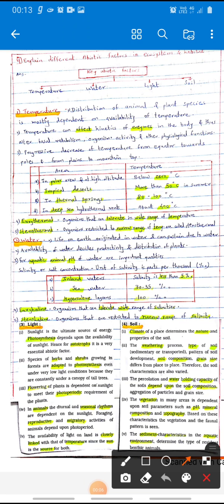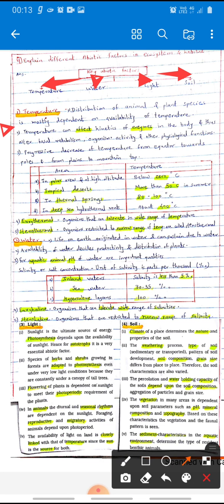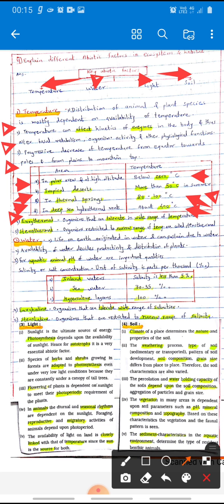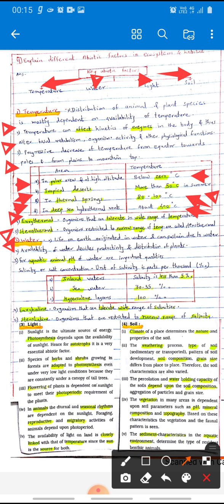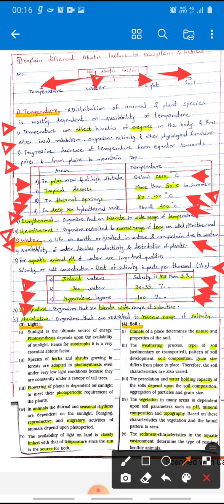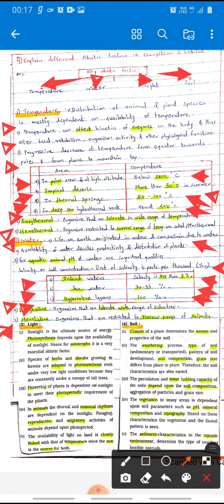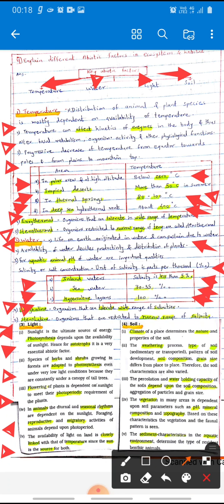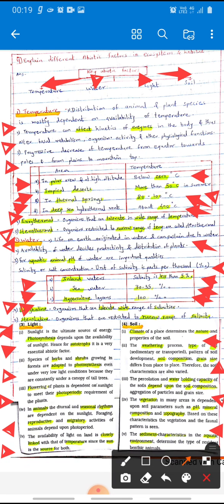Easy & Simple - Abiotic factors-Water,soil, Temperature, light ( Vijaya Patil)Kop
12th Biology- State board Syllabus- Lesson no 13 - Organisms and population